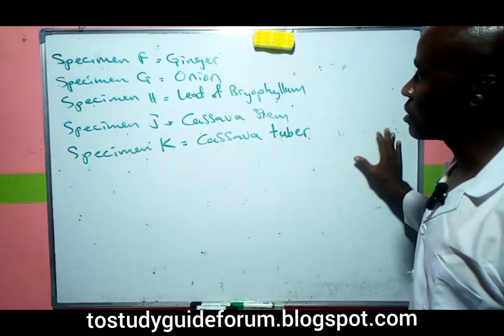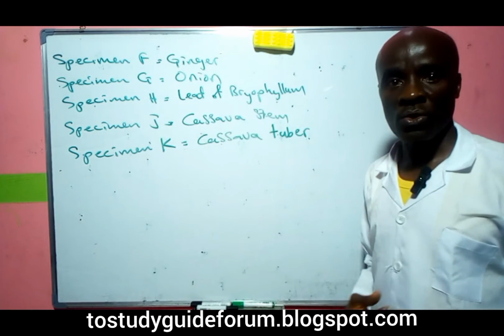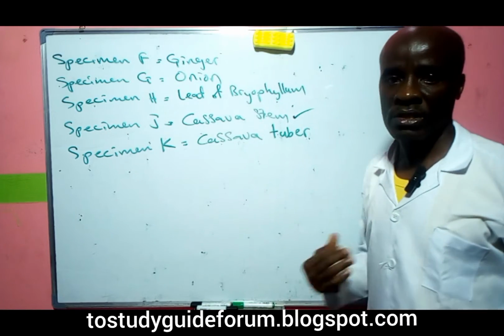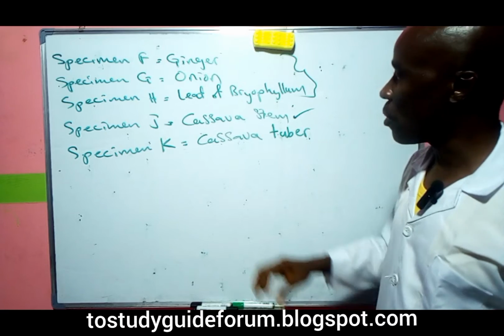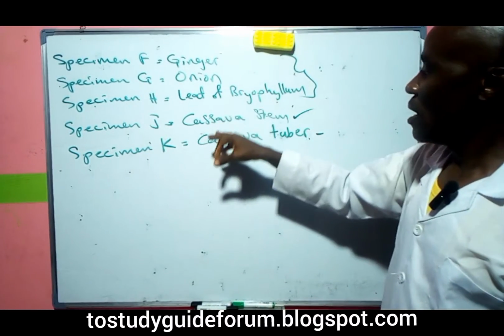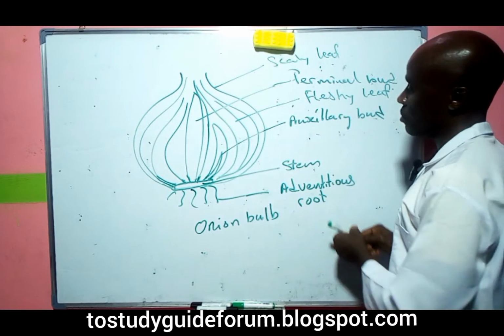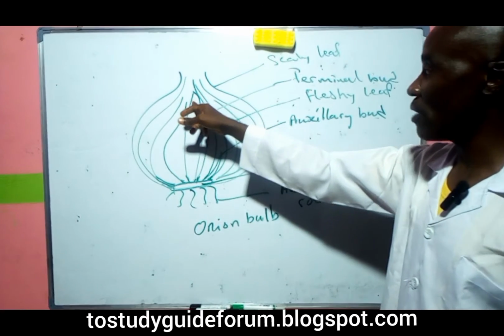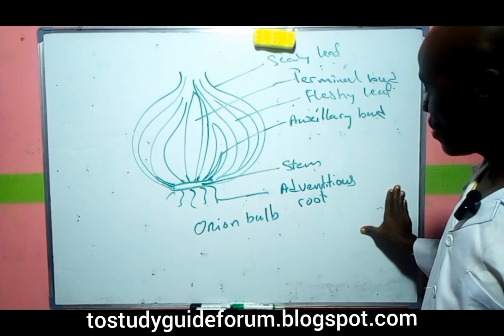WAEC Biology Practical Exam 2024 part two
This video is another part of the 2024 WAEC Biology Practical Exam, in this video you are going to learn some of the basic information which will help you pass the exam